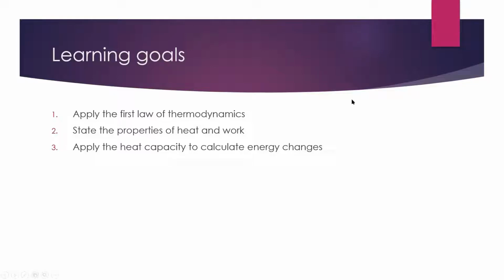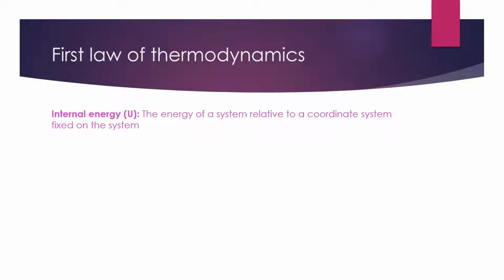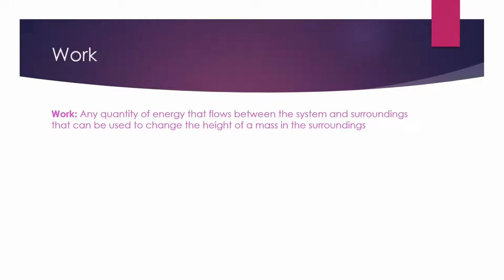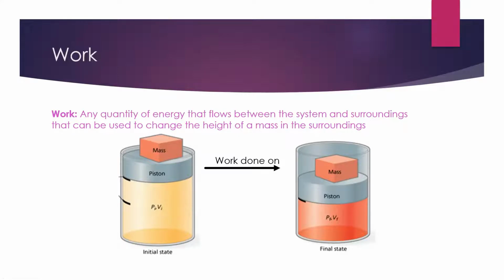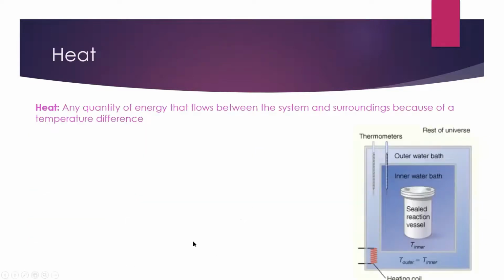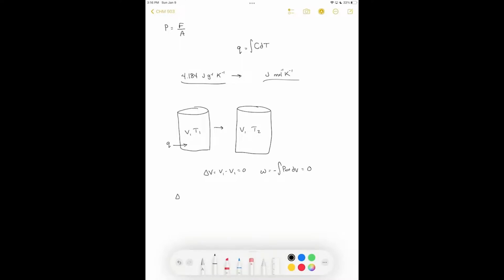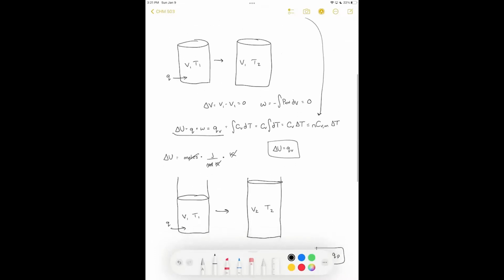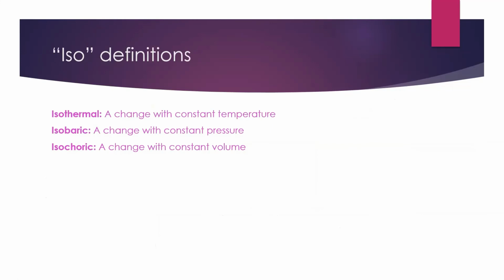Heat, Work, and the First Law of Thermodynamics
Lecture 2 of CHM 503. In this lecture we will discuss the first law of thermodynamics and its implications. Since energy must be conserved we can account for it as it comes into the system from the surroundings. The internal energy of the system can change via heat or work. We will discuss the properties of heat and work and begin to investigate the differences between state and path functions.